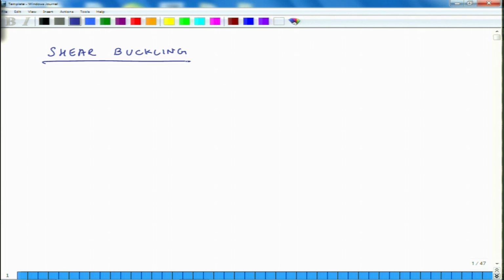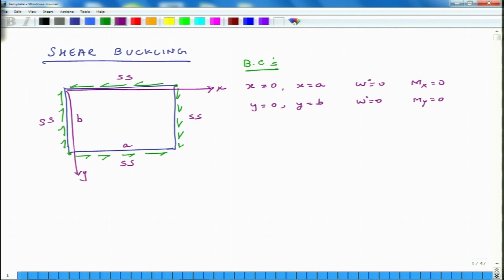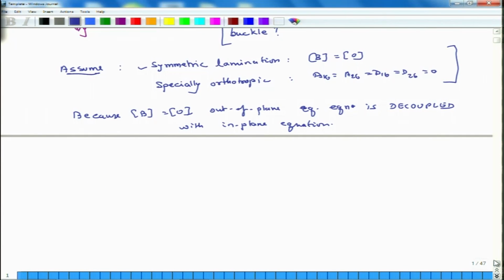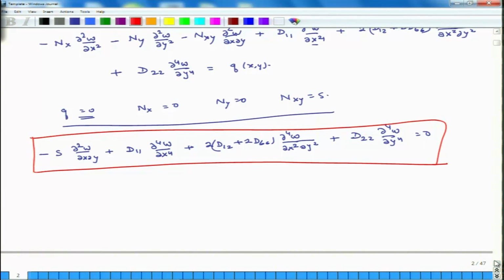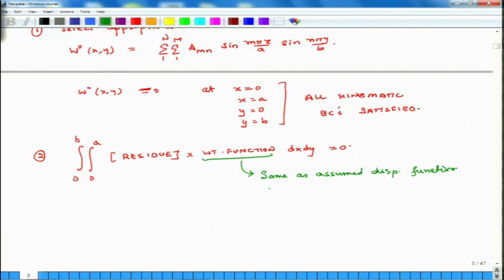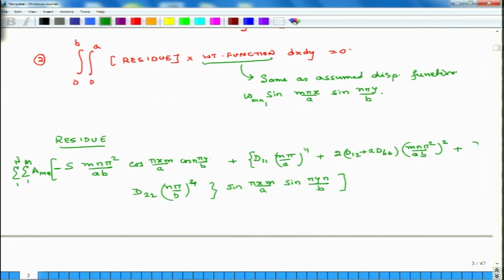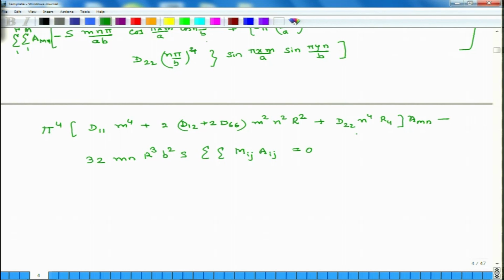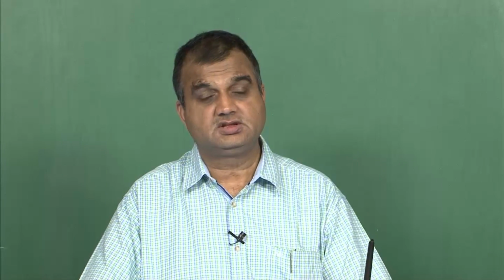noc18-me58 Lec 67-Shear Bucking in Rectangular Composite Plate (Part-I)